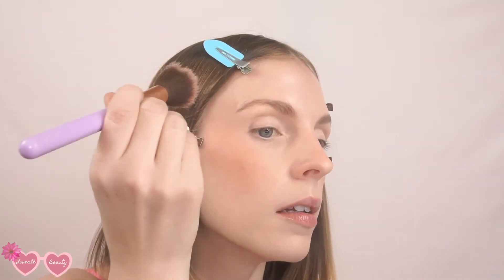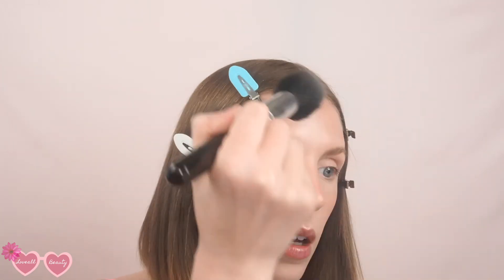Easy Summer Makeup | Neon Eyeliner | Light Coverage Makeup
Today, I create a summer look with minimal coverage. I also added a pop of color using a neon eyeliner. Let me know down below what your go to summer looks are, or some tips you have to help your makeup survive the heat!

Products used in this video:

E.L.F Cosmetics Mint Melt Cooling primer

Believe Beauty Concealer
This concealer is sold in store at Dollar General

NARS Radiant Tinted Moisturizer

Rare Beauty Blush in shade Bliss

Dior Backstage Glow Palette

Laura Mercier Matte Baked Radiance

Neon Cake Liners

Mascara L’Oreal Voluminous

LauraLee Los Angeles Lip Gloss shade E Bug

Brushes

MSQ

Jessup

Sponge

E.L.F Camo Concealer Sponge